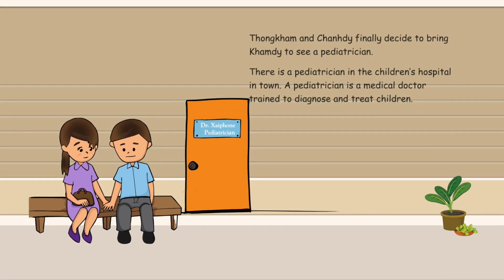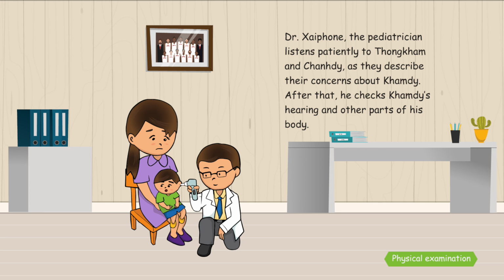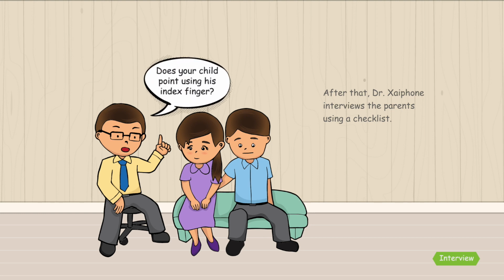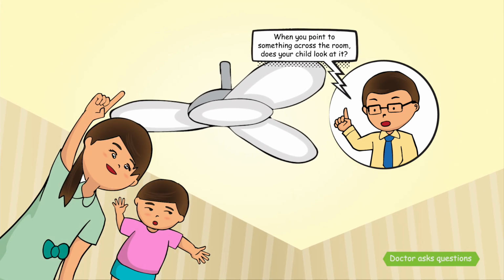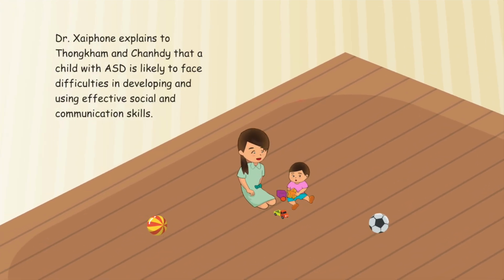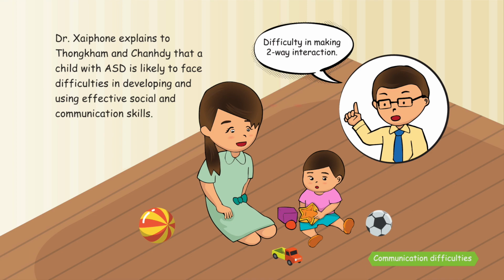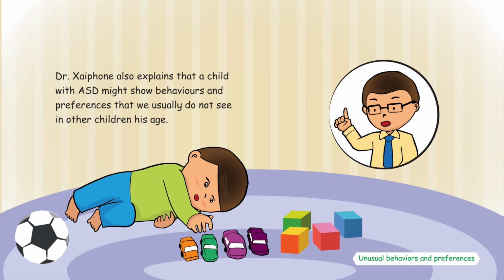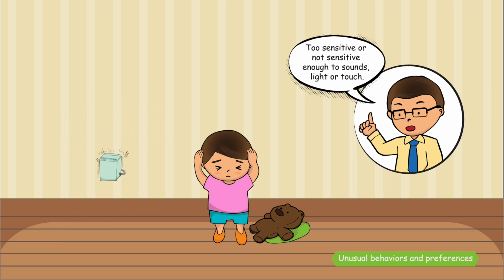Unit 4 Khamdy meets Dr Xaiphone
Unit 4 is about how a doctor diagnoses ASD.

The pediatrician, Dr. Xaiphone
Physical examination
Observation
Interview

Written by: Low Hui Min
Reviewed by: Lee Lay Wah & Wong Tze Peng
Illustrated by: Seed Design Studio
Narrated by: Auni Bastrisyia Binti Suharto
Video produced by: Hefeez.H Visual Arts
Project members: Low Hui Min, Lee Lay Wah, Wong Tze Peng, Aznan Che Ahmad, Somchay Makesavanh, Bounthieng Vongsouangtham, Vikate Phannalath, Somephet San, and Ann Lee Sien Sut
The HEAD Foundation Coordinators: Vignesh Louis Naidu, Jasmine Ng

“The Story of Khamdy” is a 20-unit story about effective social communication and inclusion for young children with Autism Spectrum Disorder (ASD) produced by Dr. Low Hui Min and associates in Universiti Sains Malaysia, Souphanouvong University and University of Nottingham-Malaysia for a teacher training project in Luang Prabang, Lao's People Democratic Republic, supported by The HEAD Foundation.